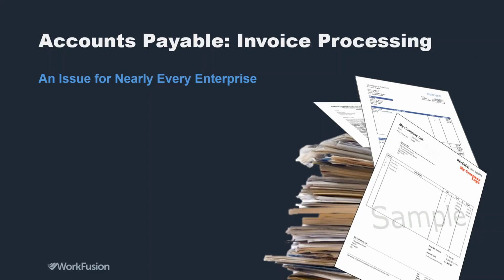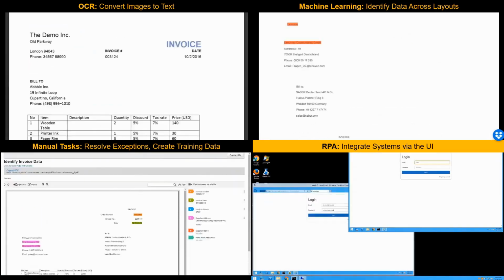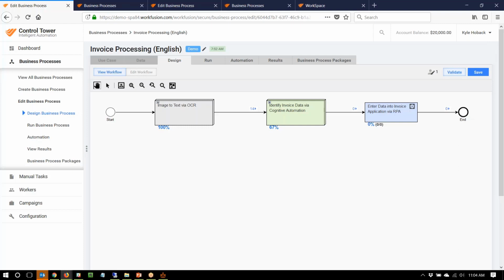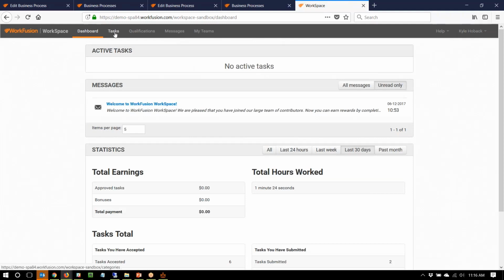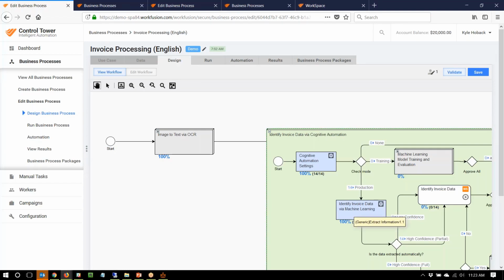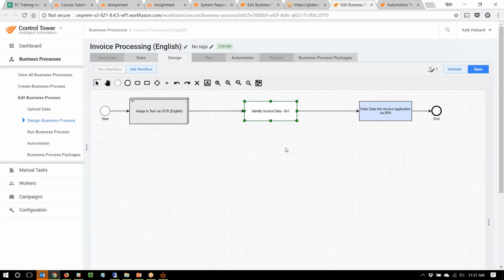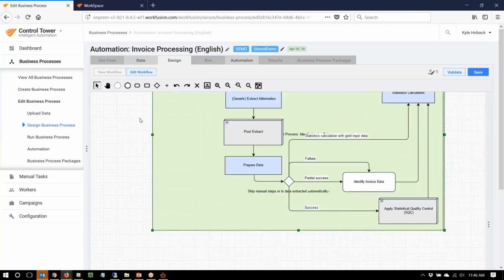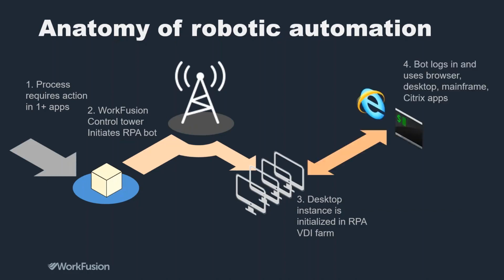WorkFusion RPA Optional Demo Deep Dive Invoice Processing